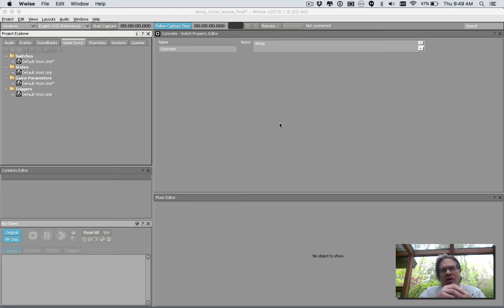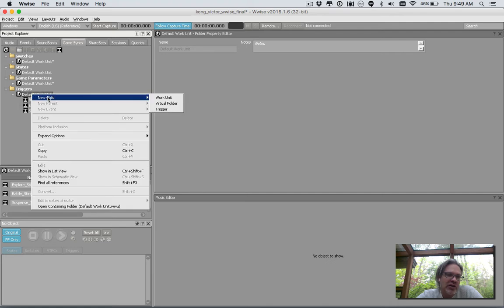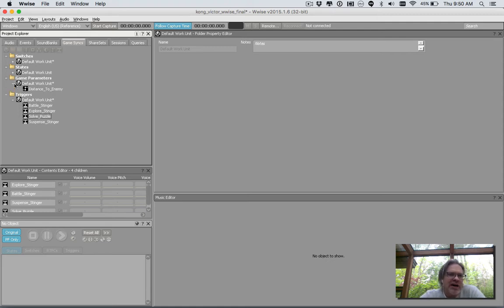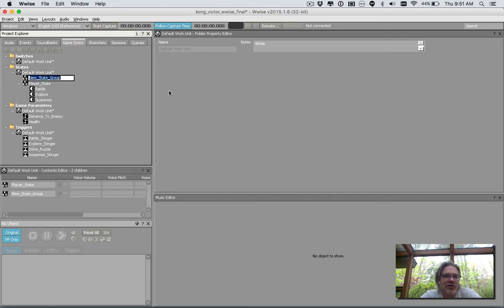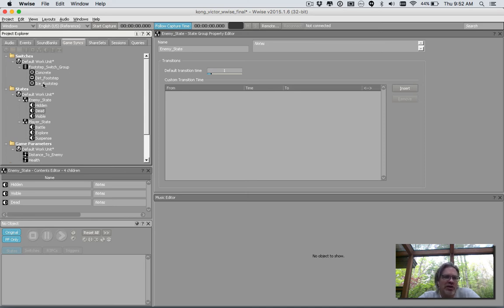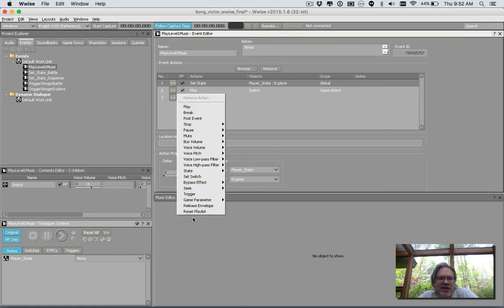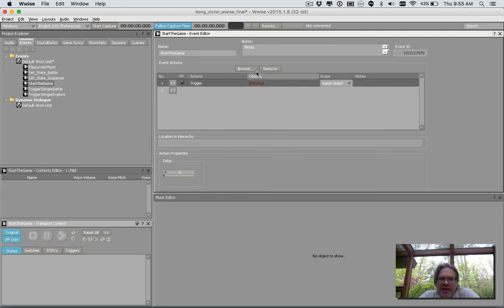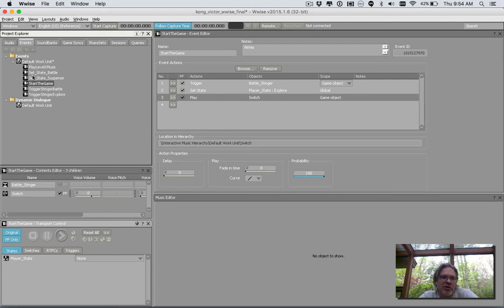Wwise Tutorial - Game Syncs and Events